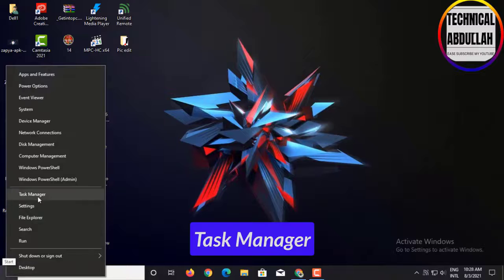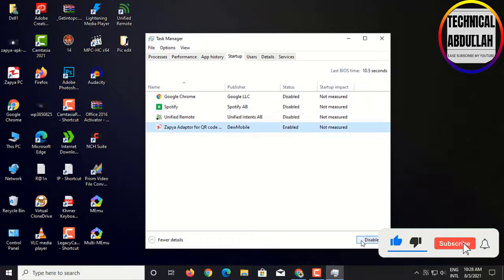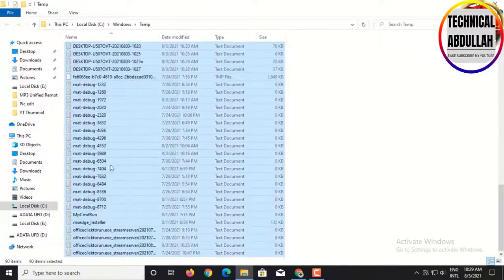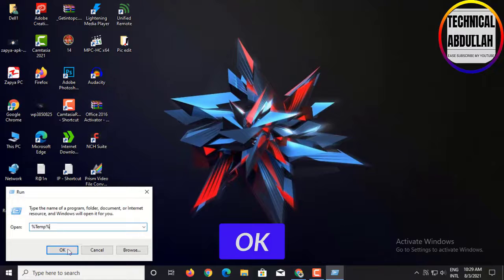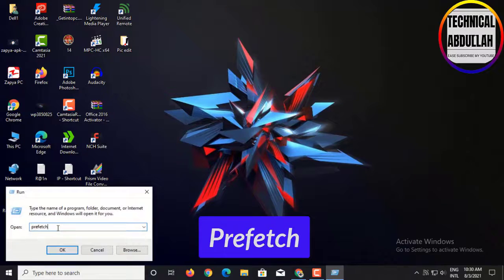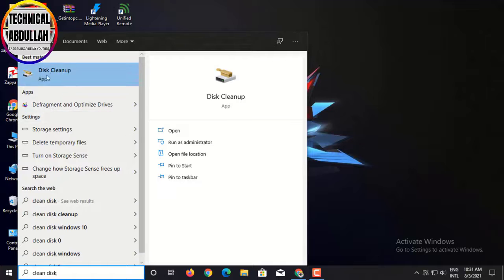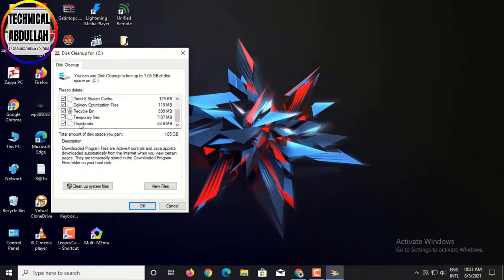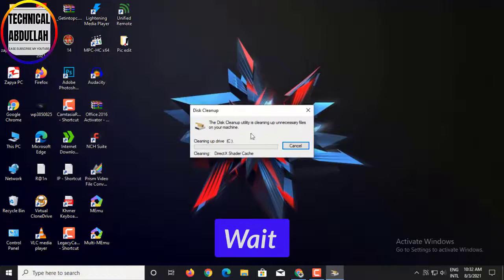(5step) To increase Your PC faster 2022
Boost PC faster
In the comments of prior videos many users have complained that their
computer is slower after upgrading to windows 10 or after a major update
thankfully there are simple tweaks you can make to speed up your pc so coming up we'll go step by step giving you our recommendations to
optimize and improve the performance of your computer.